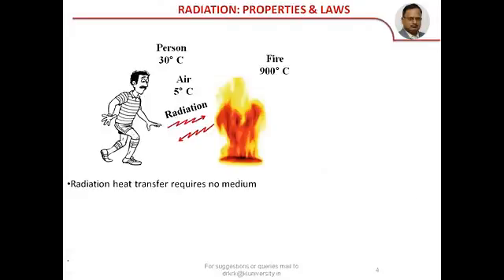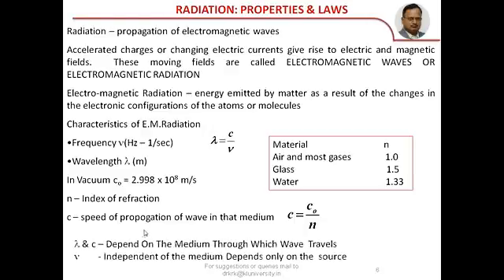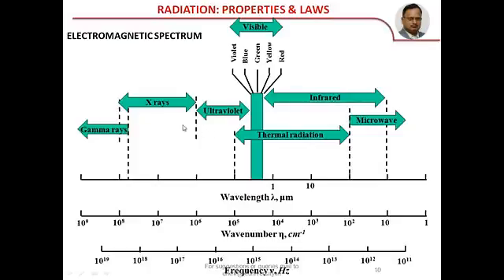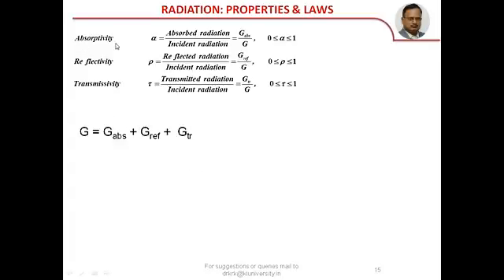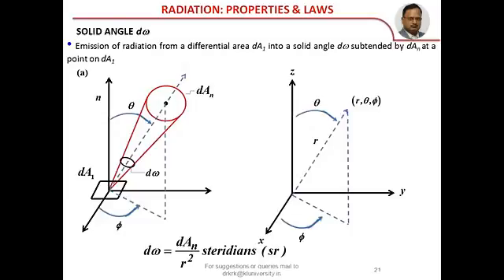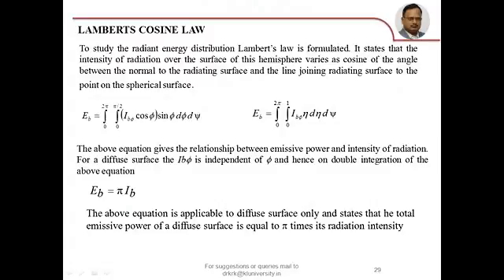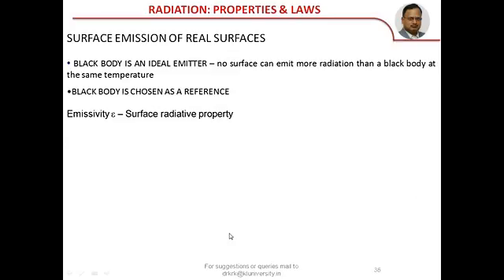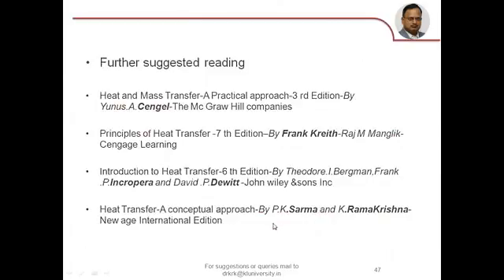VEC Heat Transfer, Lesson 21, Prof K Rama Krishna YouTube 360p